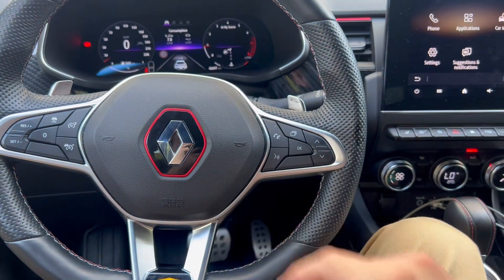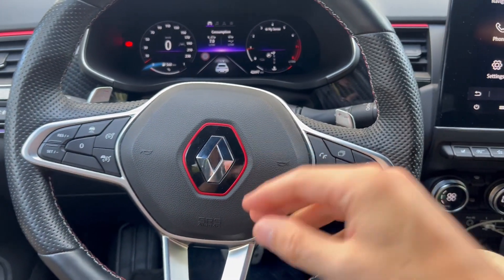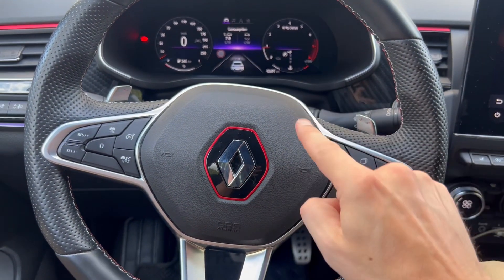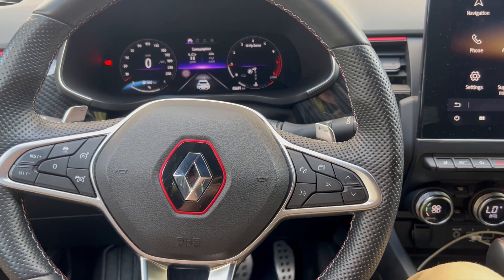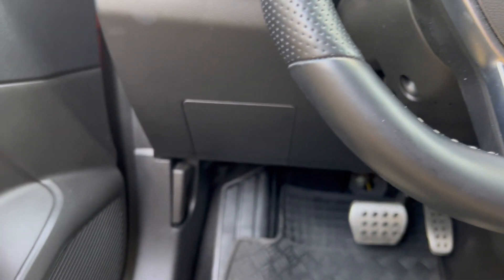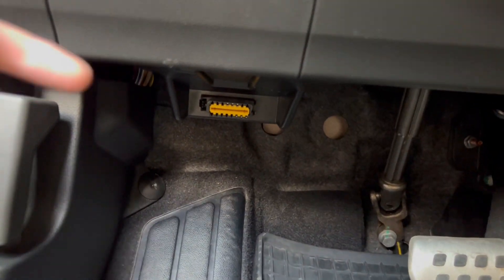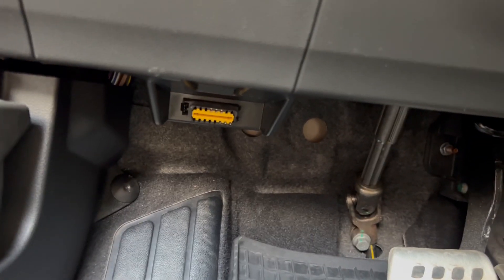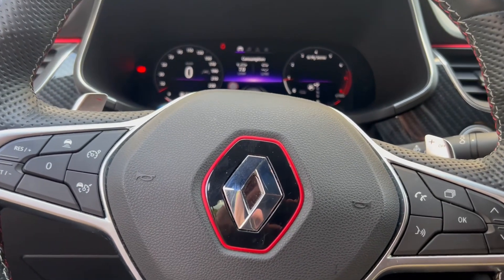Renault Arkana/Megane Conquest OBD Port Location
Find your OBD port instantly in the Renault Arkana Conquest! This quick tutorial demonstrates the exact position of the diagnostic connector in this crossover SUV variant, crucial for:
 • Fault code scanning
 • ECU diagnostics
 • Performance monitoring
 • Vehicle maintenance

Perfect for DIY enthusiasts needing to:
⚡ Read fault codes
⚡ Perform ECU diagnostics
⚡ Install performance upgrades

✅ Precise OBD-II port placement (driver’s side footwell near hood release)